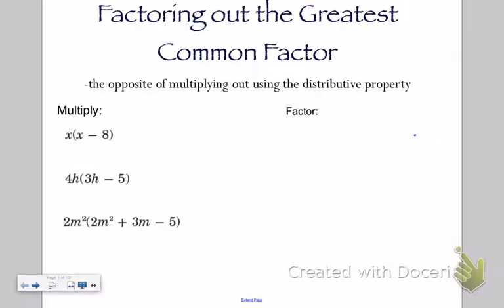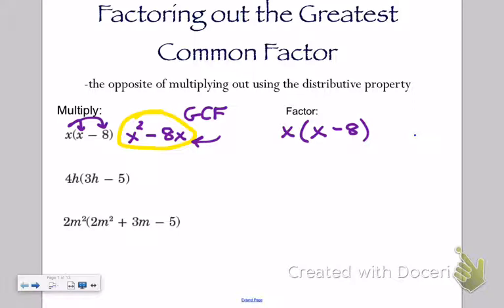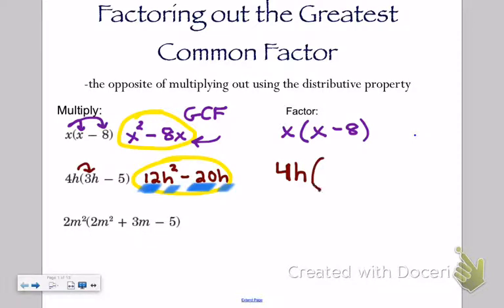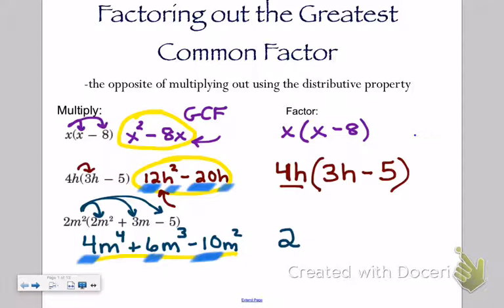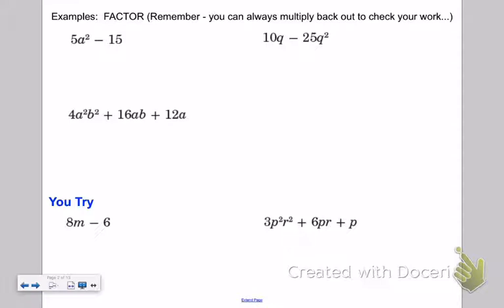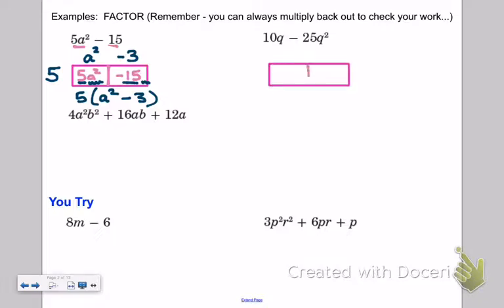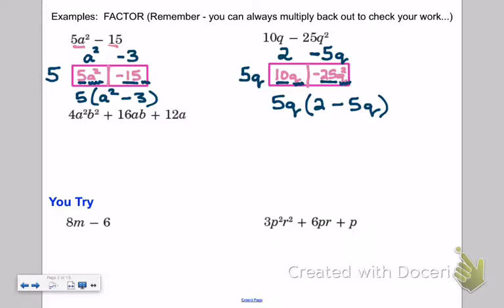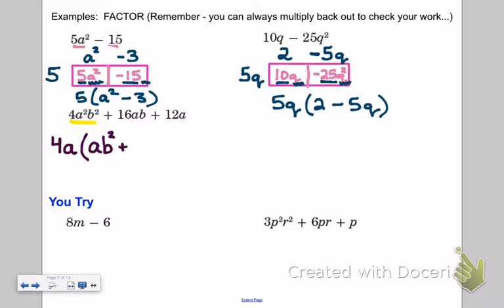Topic 2: Factoring using the GCF